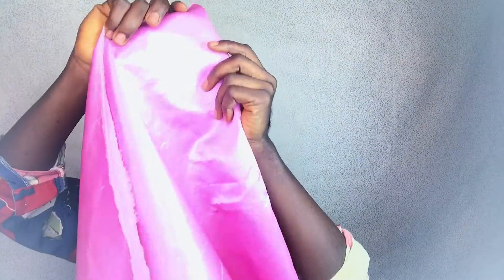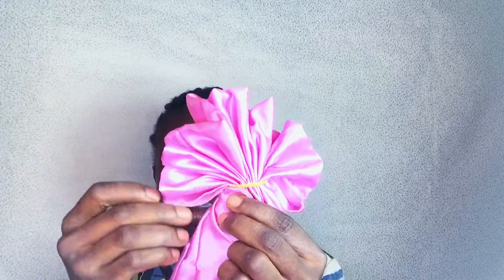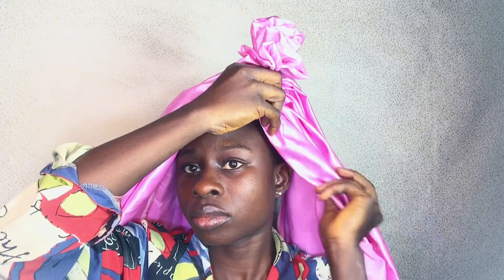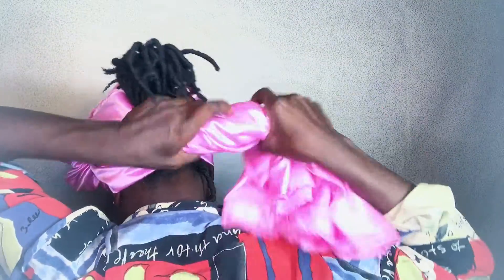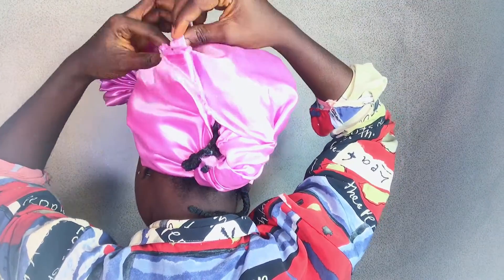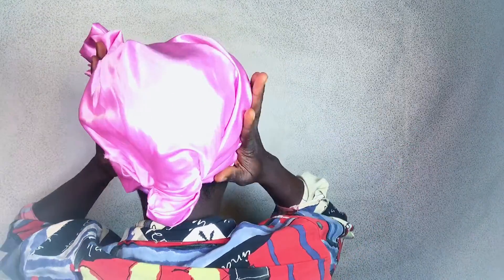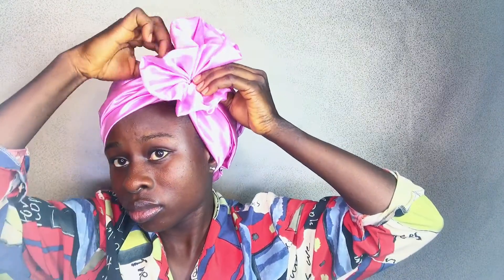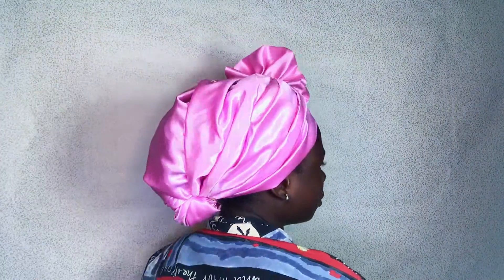Only 1 yrd of Satin and Rubber band| How To : Turban Gele Tutorial | Turban Head Gear | Scarf Style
Here is how to tie your satin scarf to look like a turban cap in 2 minutes!